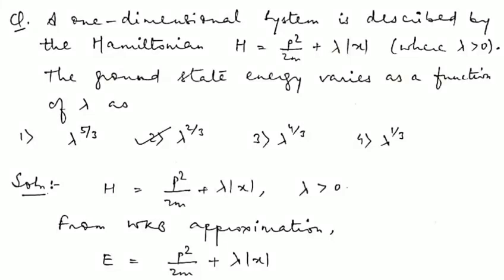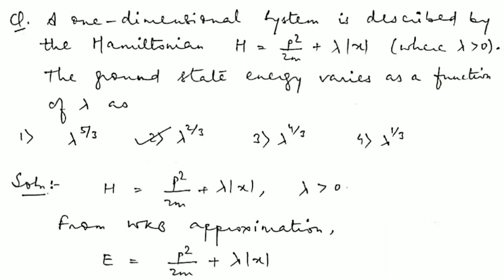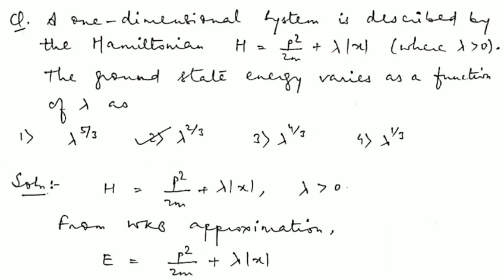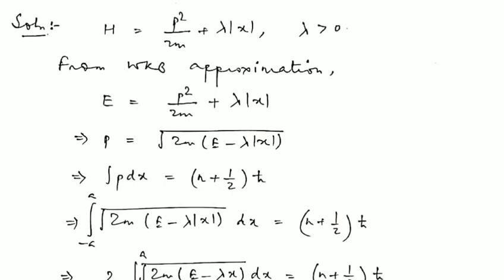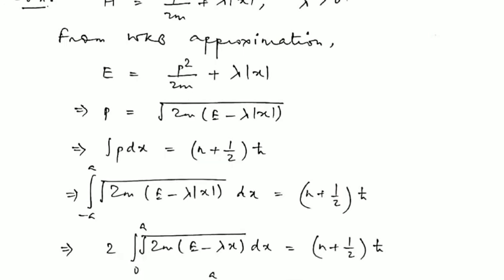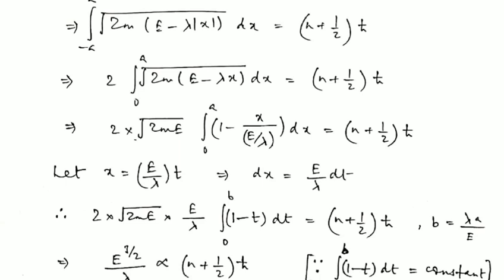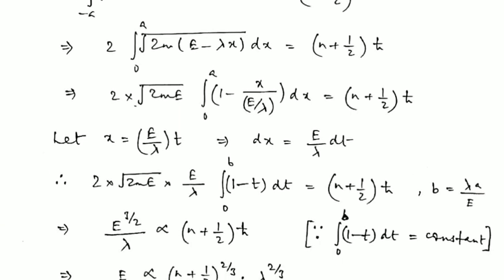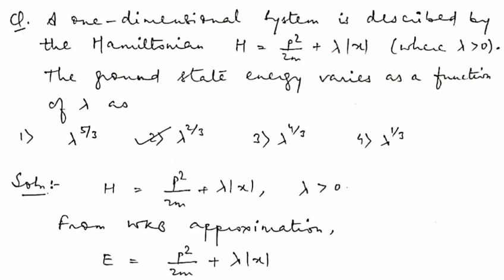CSIR NET DEC 2018 - WKB Approximation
This video gives a detailed explanation of a question asked in NET on WKB Approximation. In addition, it also talks about the WKB Approximation itself, what does it mean, why it is an approximation and about the very useful trick of non-dimensionalizing the equation.

Anyone interested to join the regular course can join the